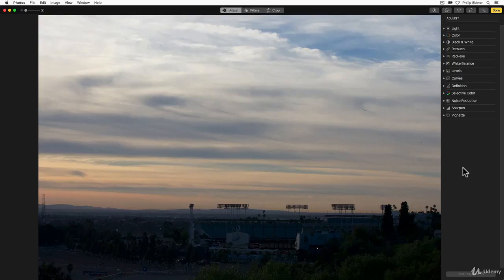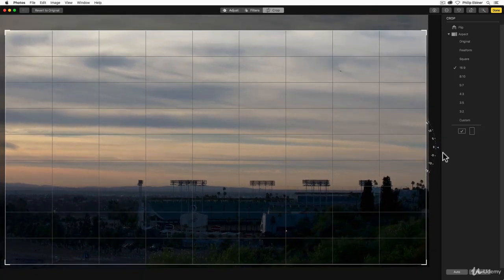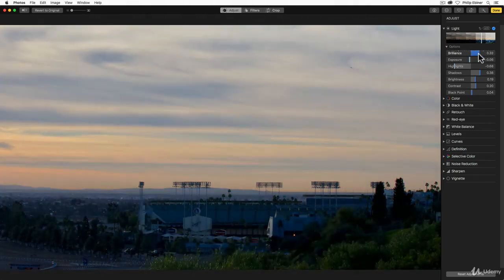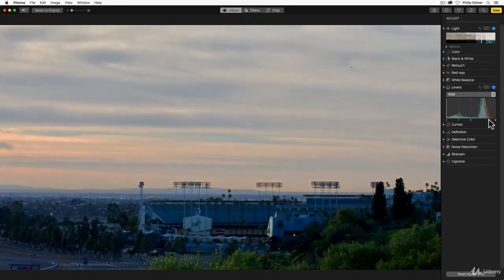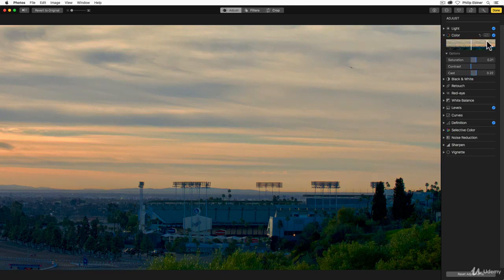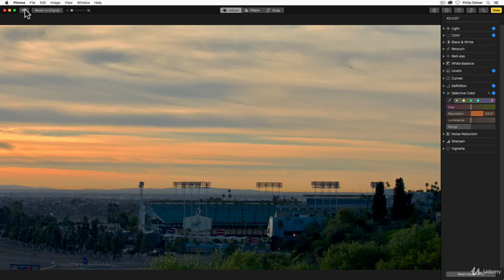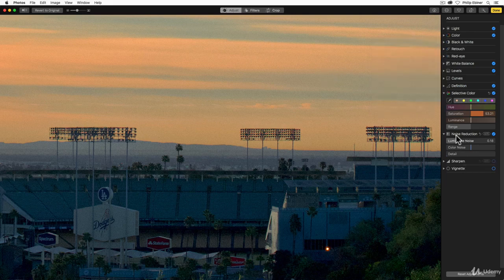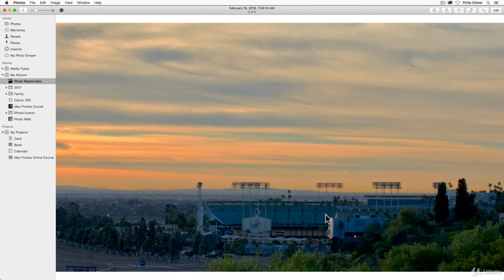29. Photo Editing in Photoshop for MAC (12)